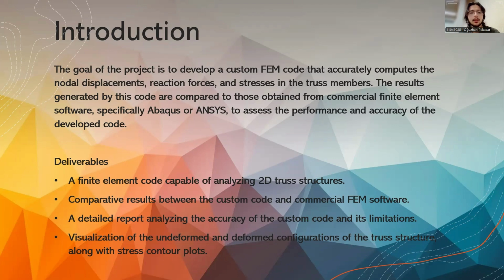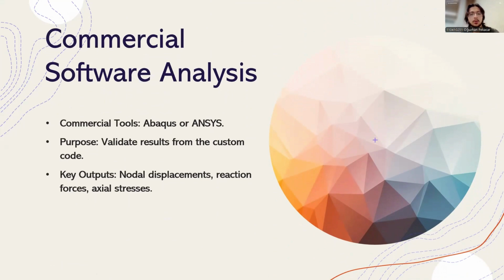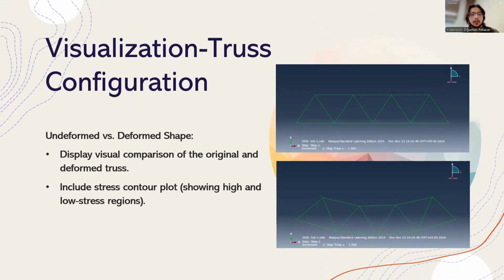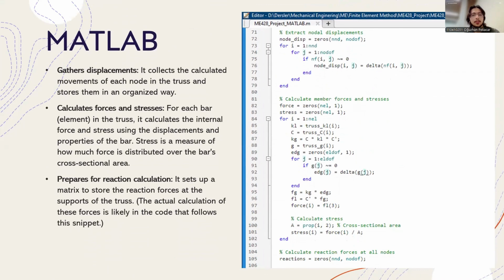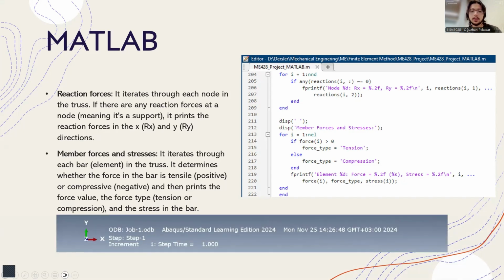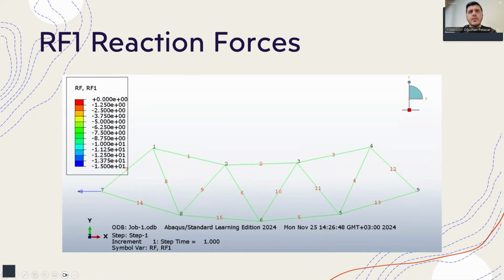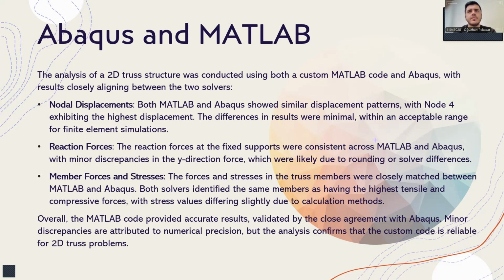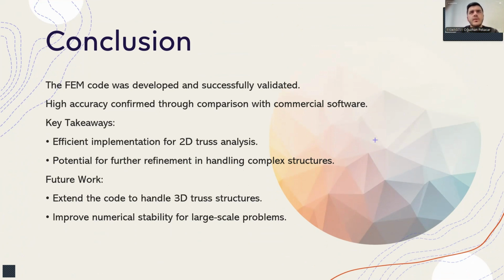2D Truss Finite Element Analysis: MATLAB Implementation & Abaqus Verification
Presentation of Project 1 for ME428 - Finite Element Method, instructed by Dr. Farzin Mozafari at Abdullah Gül University (AGU) during the Fall 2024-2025 semester. This project involved developing a MATLAB-based code to analyze a 2D truss structure (a bridge). The results were verified against those obtained using the commercial finite element solver Abaqus.